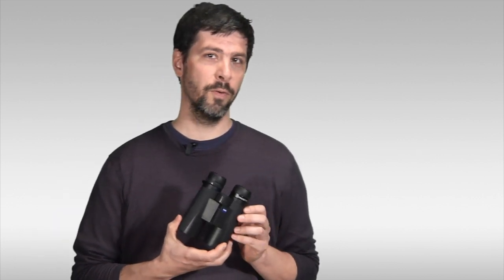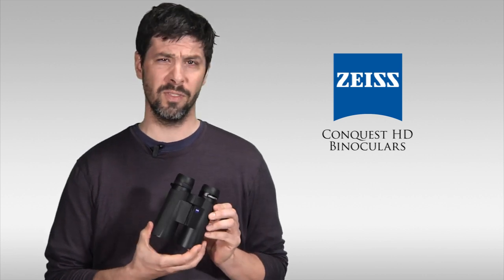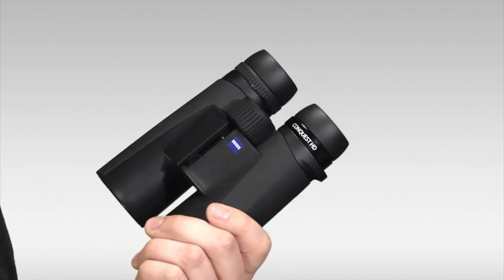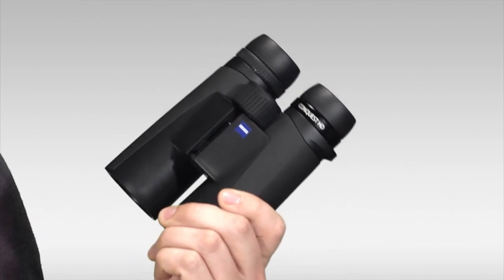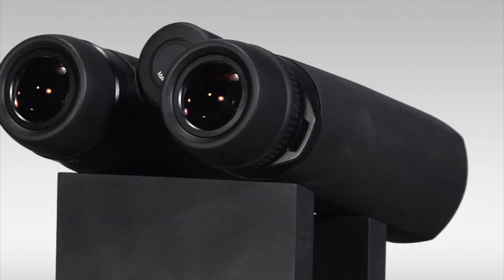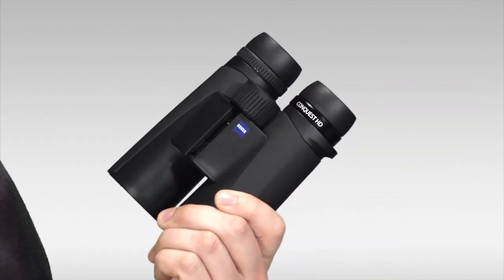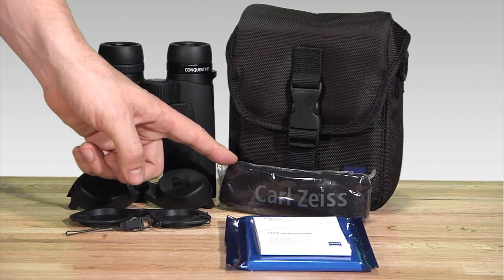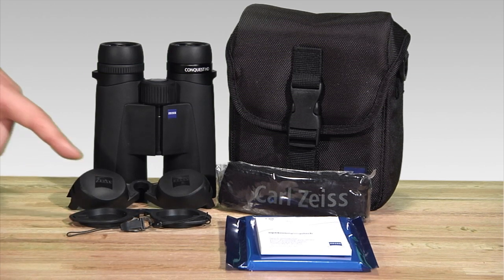Zeiss Conquest HD Binoculars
Made in Germany with the latest technology, the Zeiss Conquest HD is an outstanding value and offers premium performance.